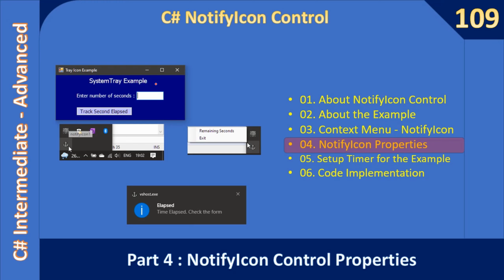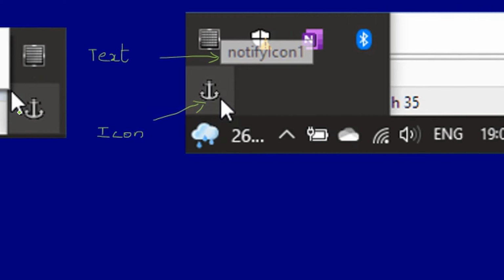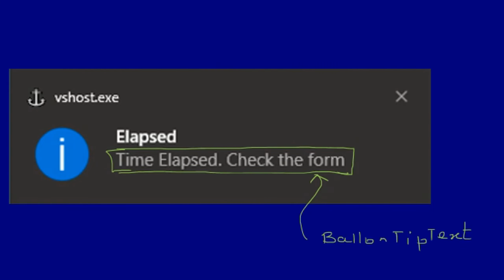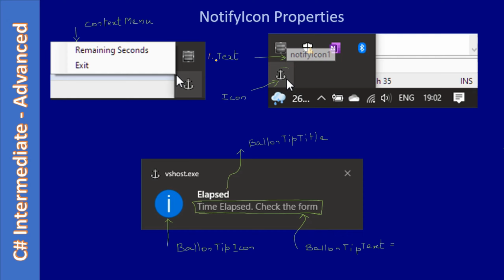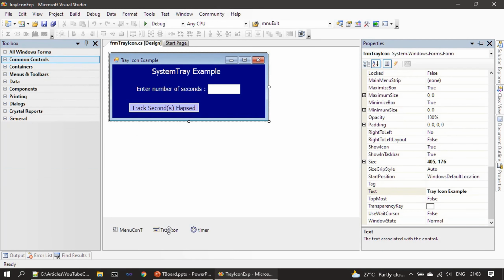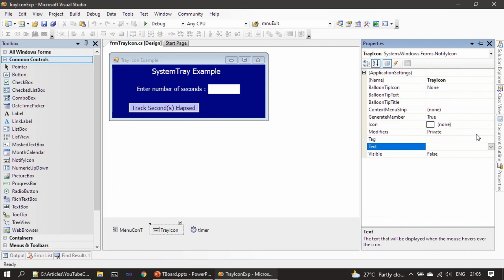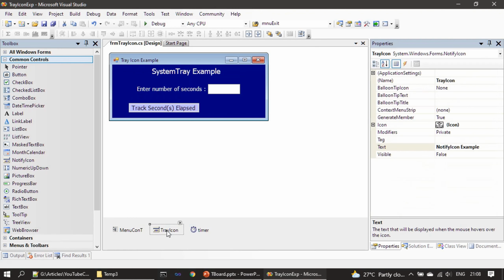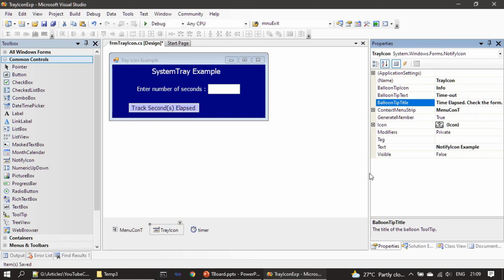C# NotifyIcon Control | Part 4 - NotifyIcon Control Properties | C# Advanced #109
In this C# Advanced Tutorial, we will setup NotifyIcon Control properties. We will learn Text, Icon, BalloonTipIcon, BalloonTipText, BalloonTipTitle, ContextMenuStrip.